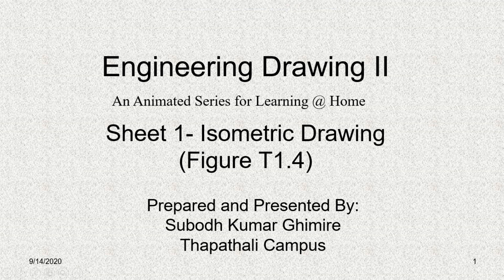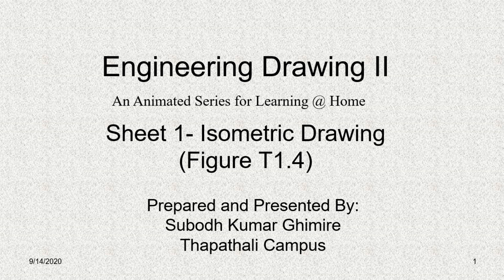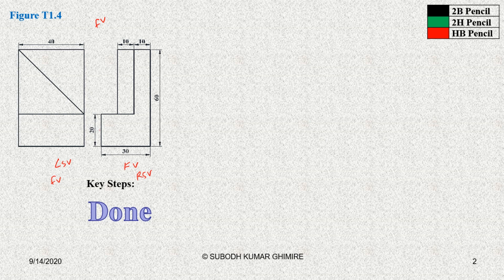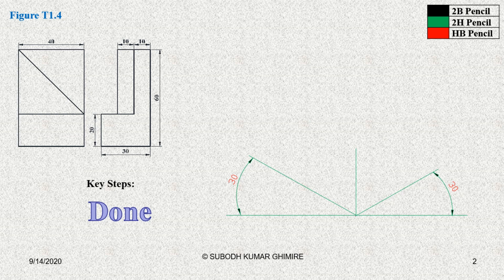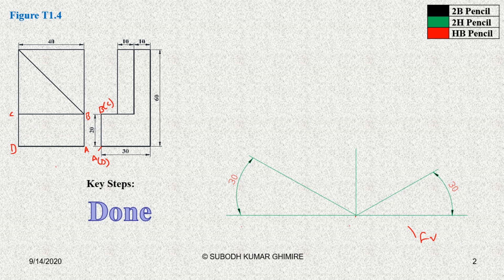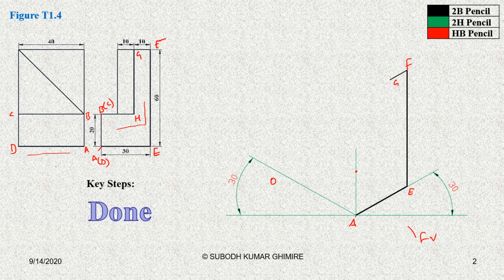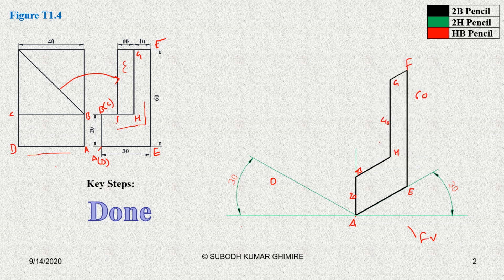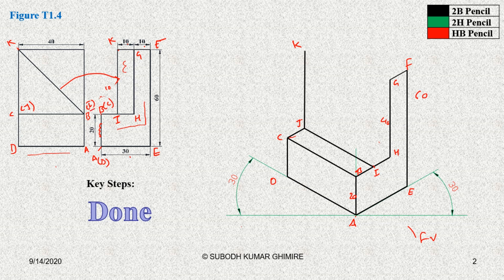Unit 1 Lecture 04 Figure T1.4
Figure T1.4 ... There has been error in upload order..